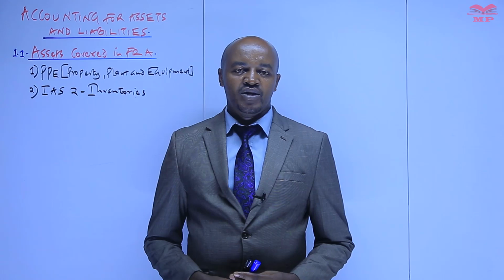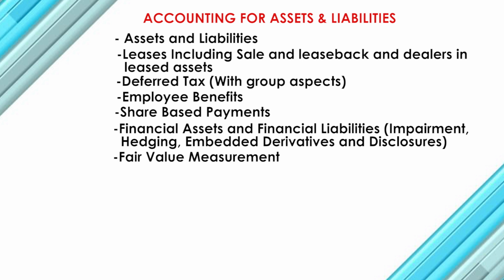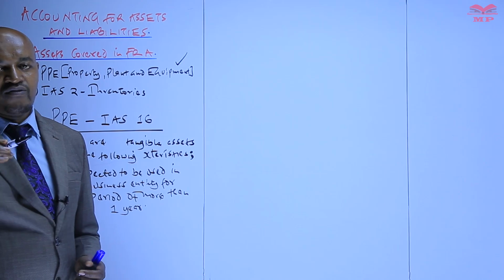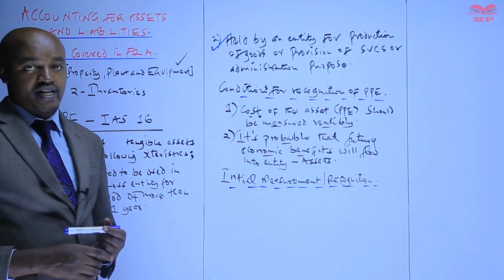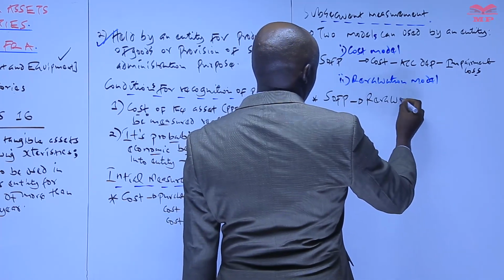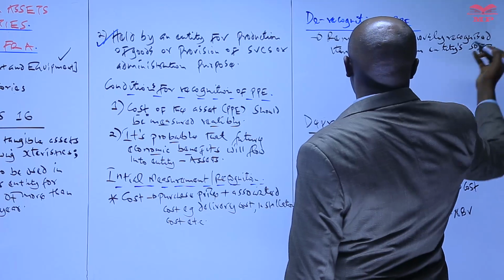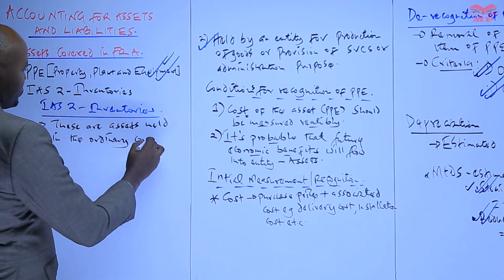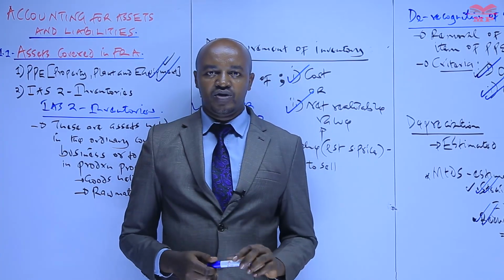Assets Covered in FRA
📊 Assets Covered in FRA – Financial Reporting and Analysis Lesson 💼📈

Learn about the different types of assets covered in Financial Reporting and Analysis (FRA), their recognition, measurement, and treatment under accounting standards. This lesson is essential for accounting students, KASNEB candidates, and finance professionals preparing for exams or professional practice.

💡 Key Topics Covered:

🔹 1. Definition of Assets

Resources controlled by the entity as a result of past events, expected to provide future economic benefits.

Recognition criteria under IFRS / IAS 38.

🔹 2. Classification of Assets

Current Assets: Cash, receivables, inventory – expected to be realized within 12 months

Non-Current Assets (Fixed / Long-Term Assets): Property, plant, equipment, intangible assets

Financial Assets: Investments, loans, and receivables

🔹 3. Tangible vs Intangible Assets

Tangible Assets: Physical assets such as land, buildings, and machinery

Intangible Assets: Non-physical assets like patents, goodwill, and trademarks

🔹 4. Recognition and Measurement

Initial recognition at cost or fair value

Subsequent measurement under cost model or revaluation model

Depreciation, amortization, and impairment considerations

🔹 5. Assets in FRA Analysis

Importance of analyzing assets for liquidity, solvency, and profitability

Key ratios and indicators: current ratio, fixed asset turnover, return on assets

🔹 6. Importance of Understanding Assets in FRA

Ensures accurate financial reporting and decision-making

Helps assess financial health and performance of an entity

Provides insights for investors, creditors, and management

🎯 Learning Outcomes:
By the end of this lesson, learners will be able to:
✅ Identify the types of assets covered in FRA
✅ Understand recognition, measurement, and accounting treatment
✅ Apply asset analysis for financial performance evaluation

📘 Ideal For:

KASNEB students (FRA – Financial Reporting and Analysis)

CPA learners and finance professionals

Accounting students and lecturers focusing on asset management and financial analysis

💻 Learn with Manifested Publishers:
Structured lessons with examples and exercises to help learners understand asset recognition, classification, and analysis in financial reporting.